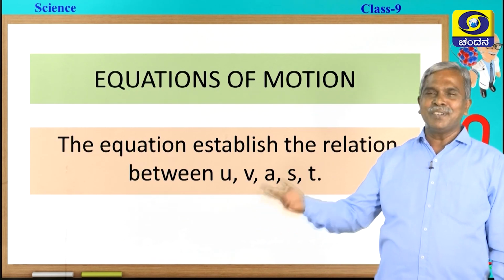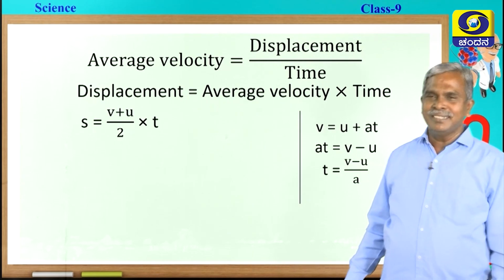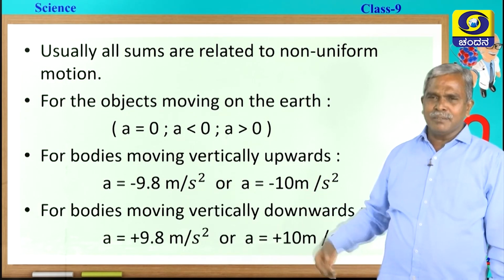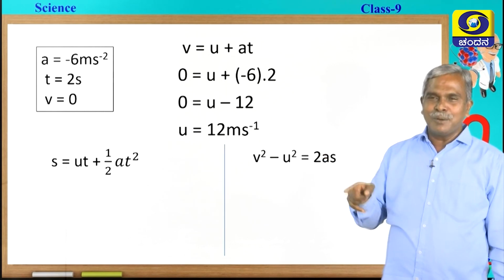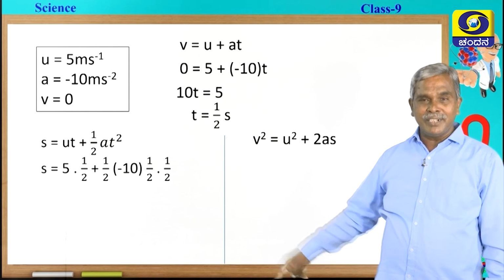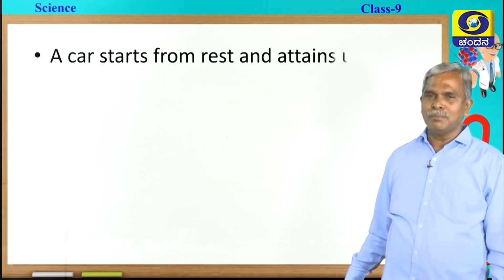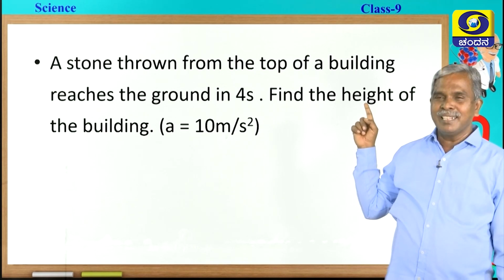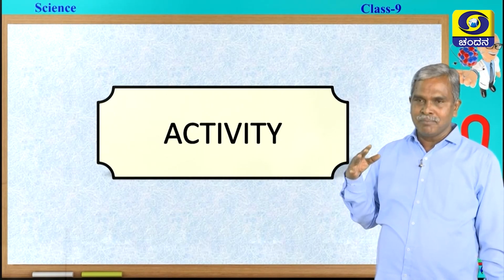Samveda 2021-22 | Day-66 | 9th Class | Science | English Medium | 2:00PM | 08-09-2021 | DD Chandana